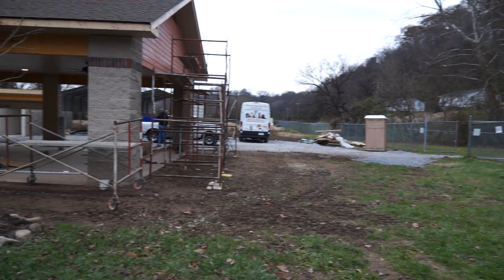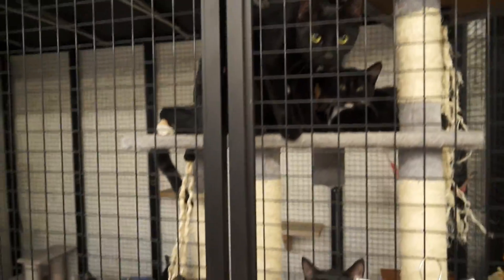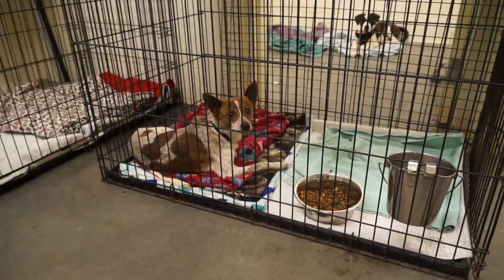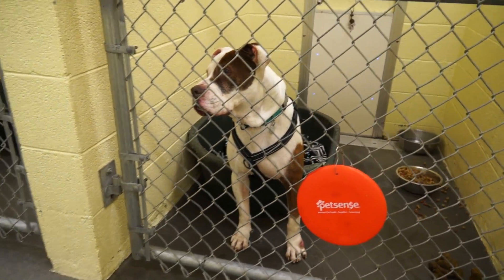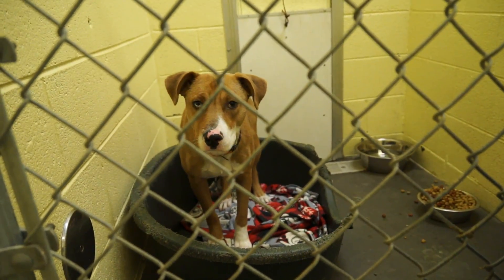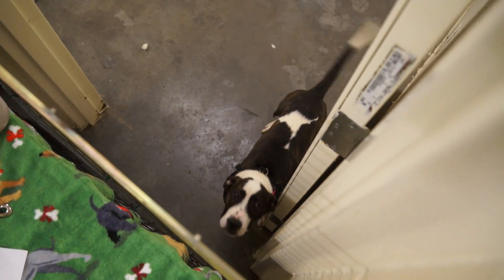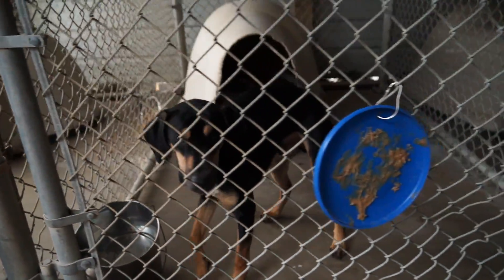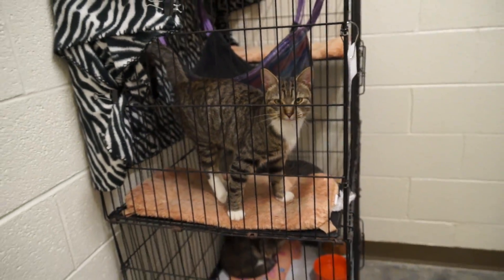Carter County Animal Shelter, November 30